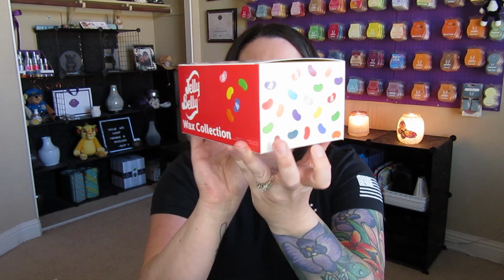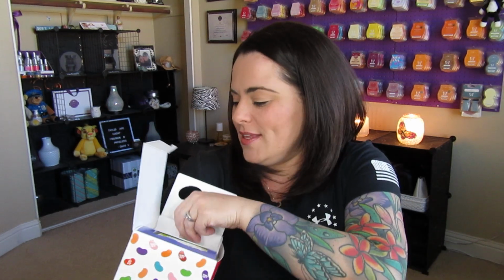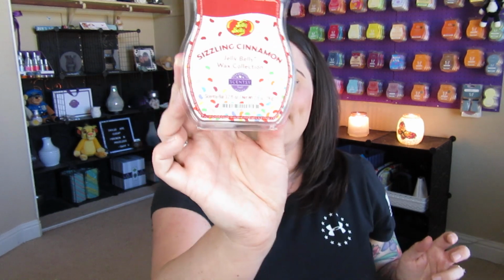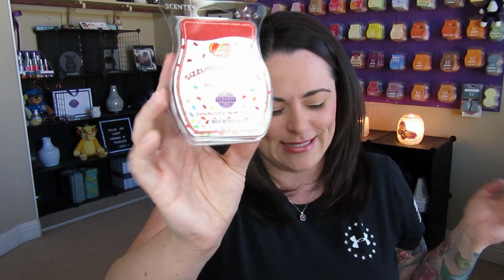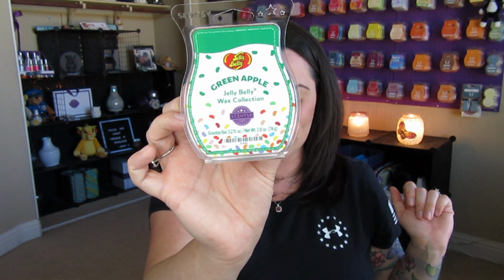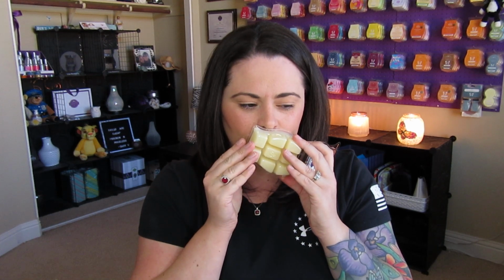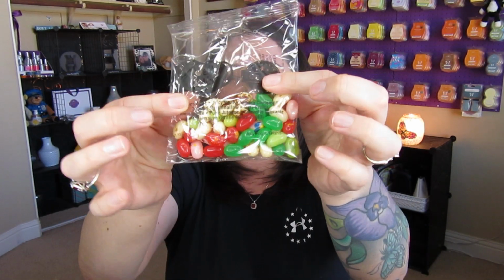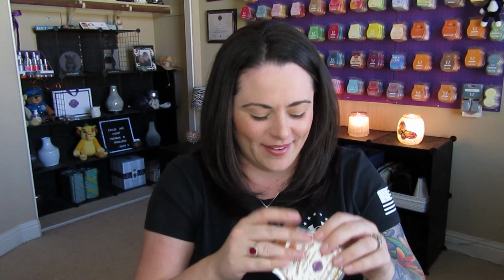Jelly Belly Wax Collection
Hey Friends!  Today we are going to sniff out the Jelly Belly Wax Collection together!!  Available for $30 (USD) or $40 (CAD).